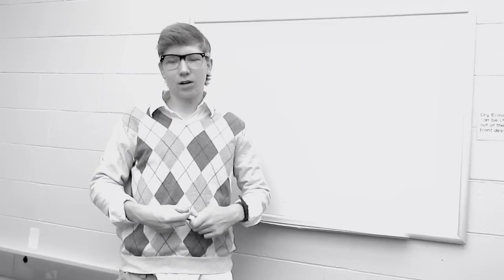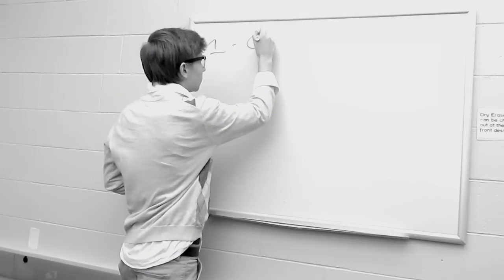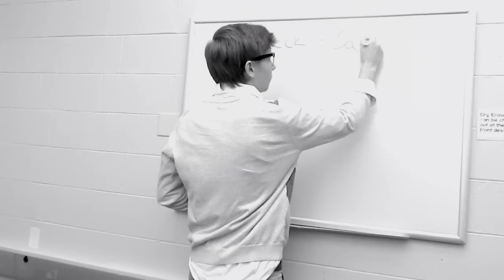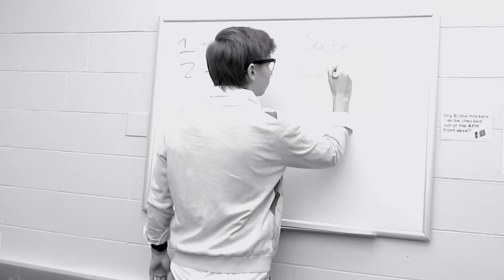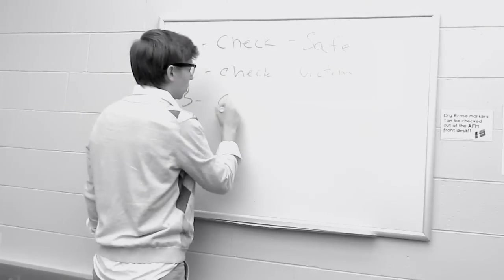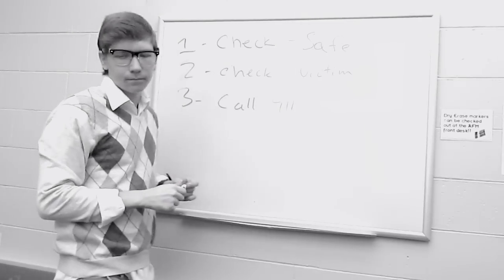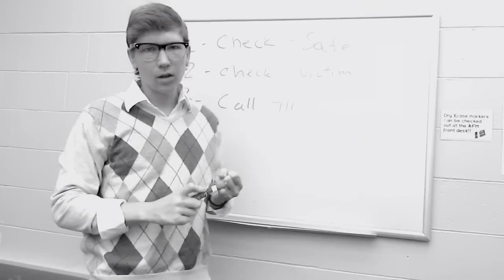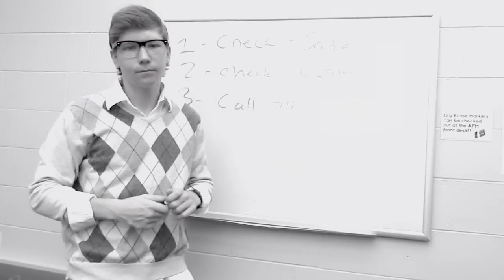How to Perform CPR - Basic Step-by-Ste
Basic how to perform CPR movie I made for my speech class